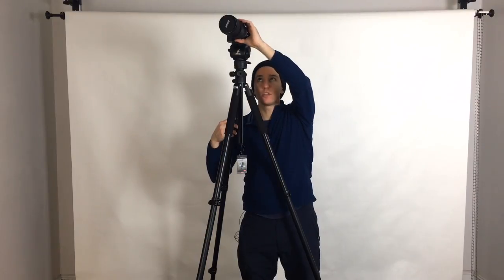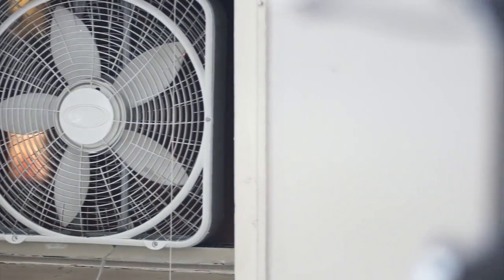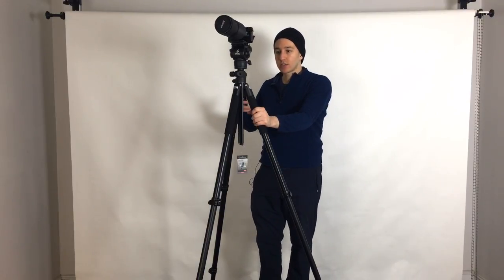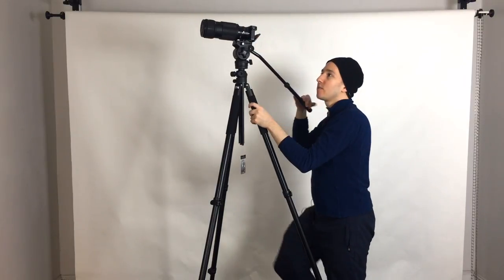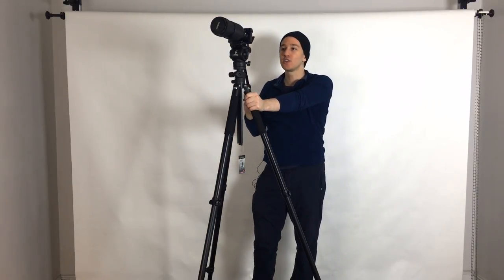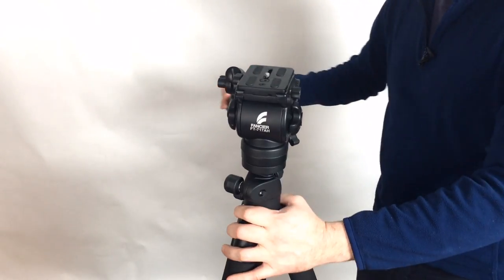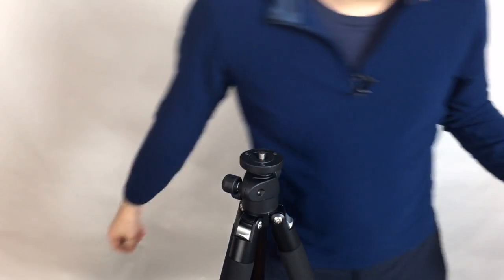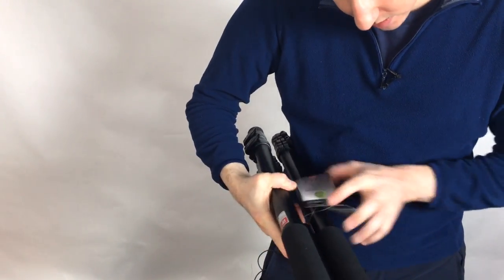$200 6.5ft Tall Video Tripod by Giottos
Giottos 9313 78 inch Tall Tripod: $209
Manfrotto Triman 89 inches: $329
Manfrotto Super Pro Tripod 105 inches: $549
Cowboy Studio Fluid Drag Head
Folding Stool
Sony a7ii Full Frame Mirrorless Camera with 5 Axis In Body Stabilization for legacy lenses
Atomos ATOMNJA003 Ninja HDMI DSLR Video Hard Disk Field Recorder with focus peaking

This tripod is perfect for recording a video in the back of a room, venue, concert hall and will allow you to use any tripod head to reach over the audience. Flip locks legs makes this video tripod an affordable production solution for weddings, music videos and capturing a variety of performances.